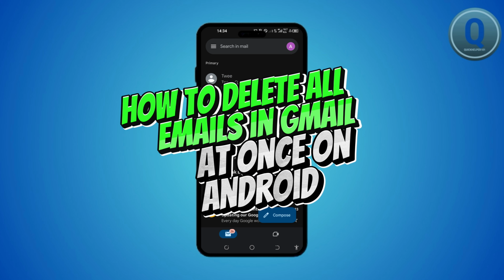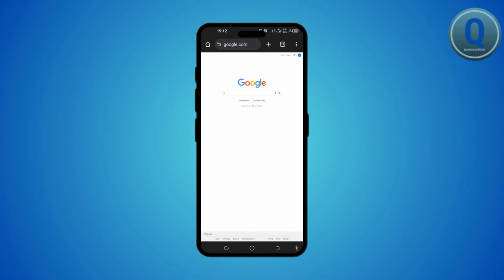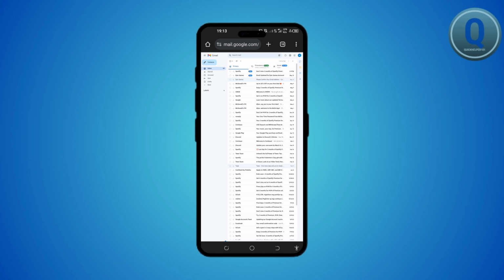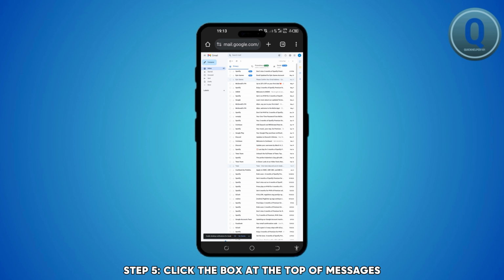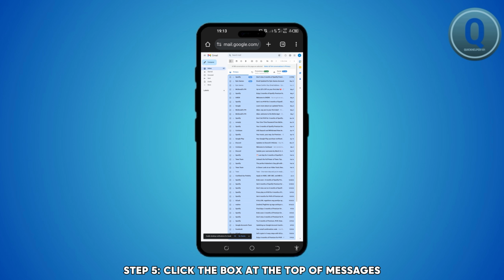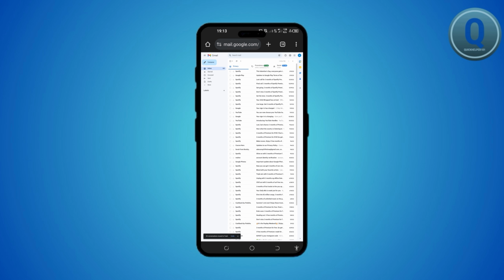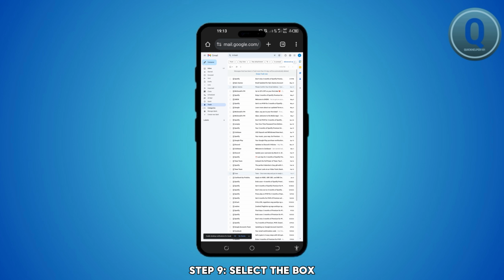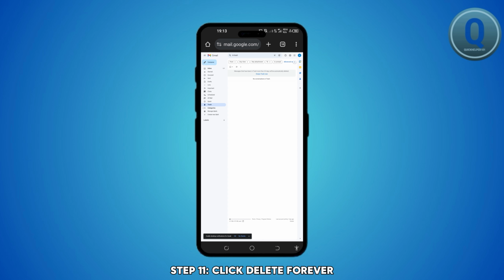How To Delete All Emails In Gmail At Once| Super Easy Done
In This Video I Show You How To Delete All Emails In Gmail At Once| Super Easy Done
Timestamps: